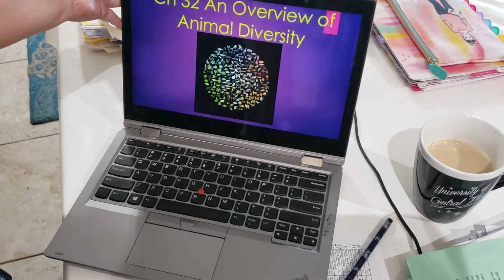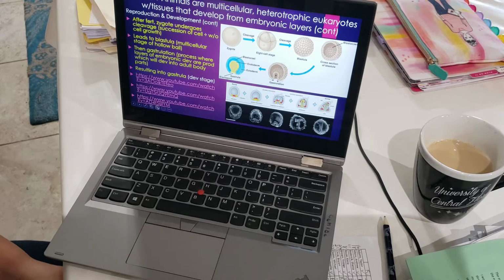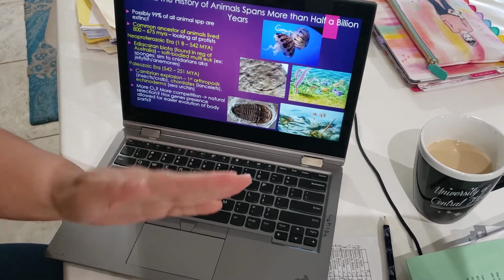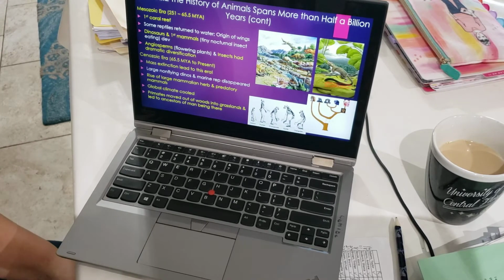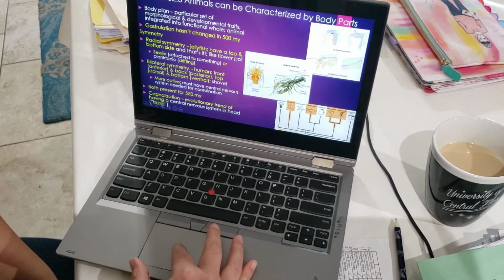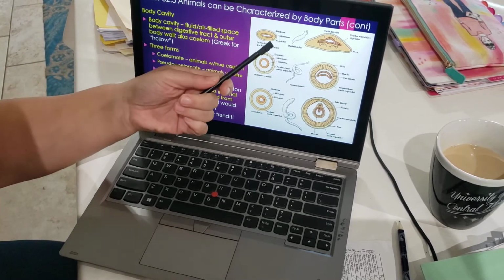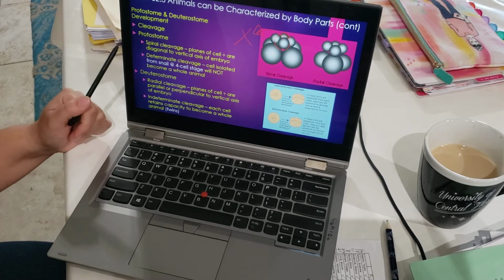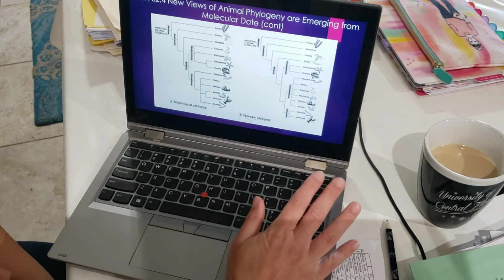BSC 2011C Ch 32 An Overview of Animal Diversity